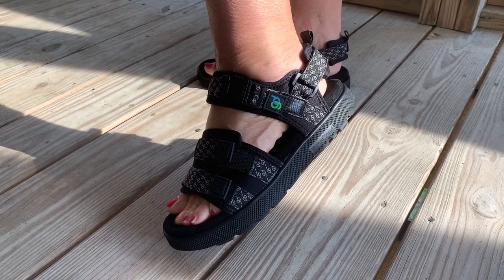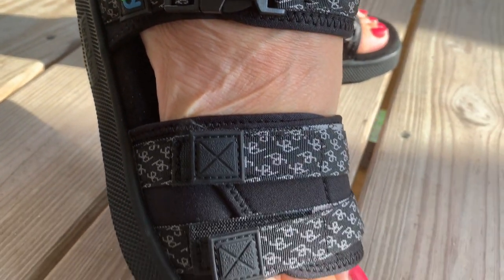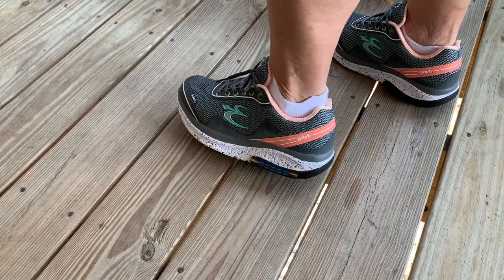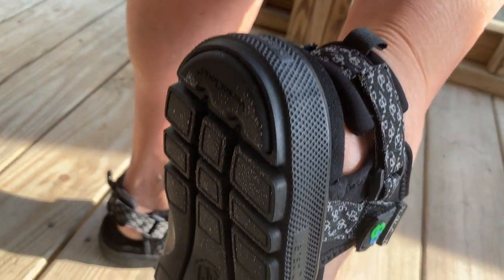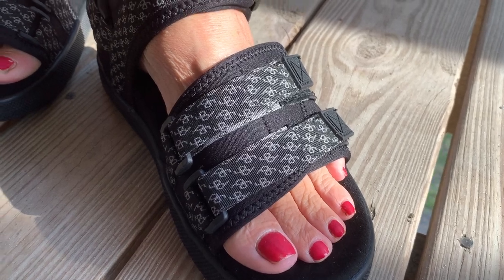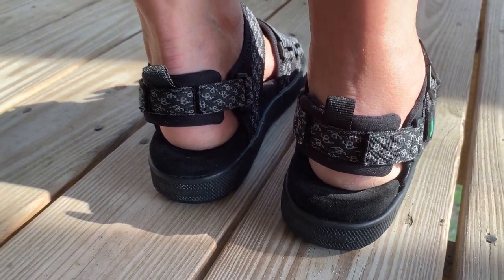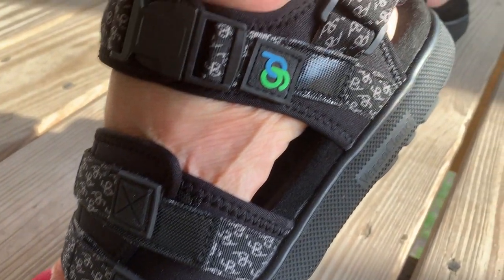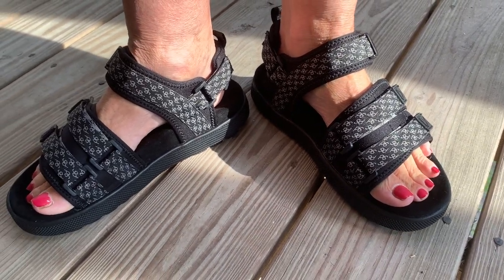Gravity Defyer Women's Sandals ~ A Comfortable Solution for Foot, Knee, and Leg Pain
Are you tired of dealing with foot, knee, or leg pain caused by uncomfortable shoes? These sandals provide exceptional comfort and are designed to alleviate pain and discomfort, making them a perfect choice for women seeking relief.

Gravity Defyer has gained a reputation for producing high-quality footwear that prioritizes comfort without compromising style. The Gravity Defyer Women's Café Sandals, which my wife recently purchased, are a testament to the brand's commitment to providing comfortable solutions for foot-related issues.

My wife's positive experience with the Gravity Defyer Women's Tennis Shoes, recently prompted her to explore their sandal collection. Unfortunately, she suffered a heel injury that required three screws, making finding comfortable shoes a challenge. However, her previous satisfaction with Gravity Defyer products led her to try their women's sandals.

One of the standout features of these sandals is their multiple straps, both in the front and back of the shoe. These straps allow for extensive customization, enabling a perfect fit tailored to individual preferences. By adjusting the straps, you can find optimal comfort and alleviate any discomfort you may be experiencing.

So far, my wife is delighted with her Gravity Defyer Women's Sandals. The ability to adjust multiple areas of the shoe has made a noticeable difference in her comfort level. Whether you're dealing with foot pain, knee issues, or leg discomfort caused by your current footwear, these sandals could be the solution you've been searching for.

If you're in the market for a ladies' sandal that offers superior comfort and pain relief, we highly recommend giving the Gravity Defyer Café Women's Sandals a try. Their innovative design and customizable fit provide a unique solution for those seeking relief from foot-related ailments.

The Gravity Defyer Women's Sandals on Amazon have proven to be a game-changer for individuals experiencing foot, knee, or leg pain. With their adjustable straps and focus on comfort, these sandals offer a tailored fit that can significantly alleviate discomfort. Don't let your shoes hinder your well-being—opt for the Gravity Defyer Café Women's Sandals and discover a new level of comfort and support today.